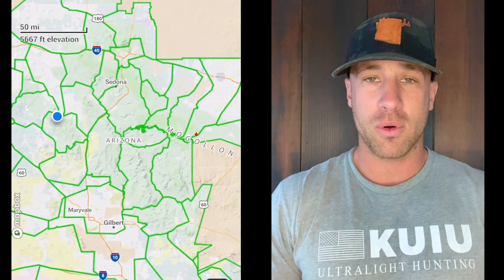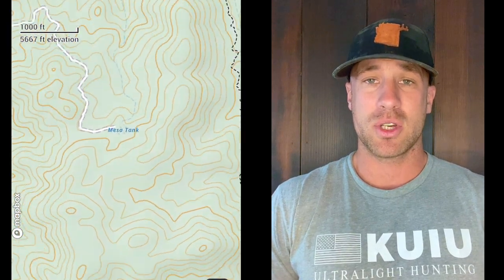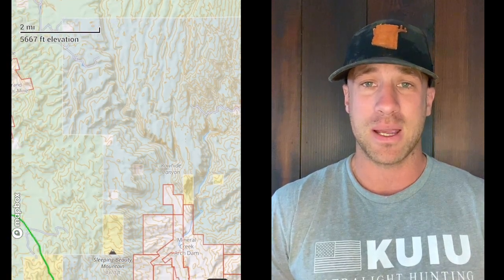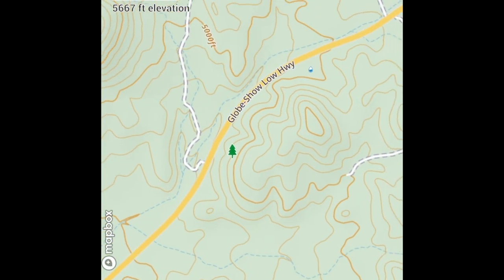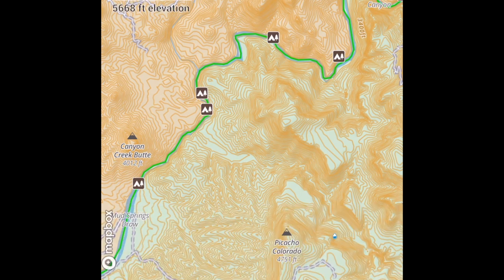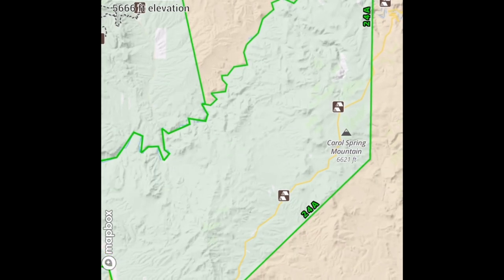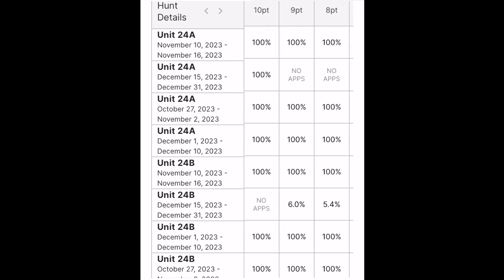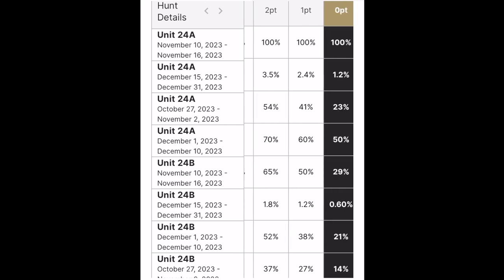Arizona Mule Deer Hunting & Coues Deer Unit 24 | Draw Odds | Hunting Spots